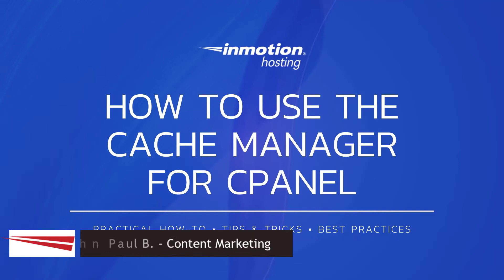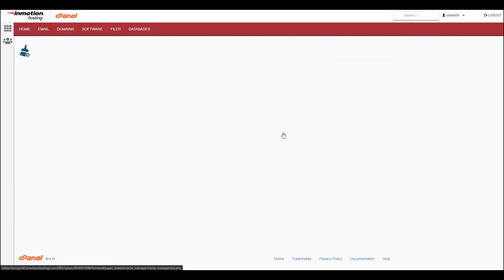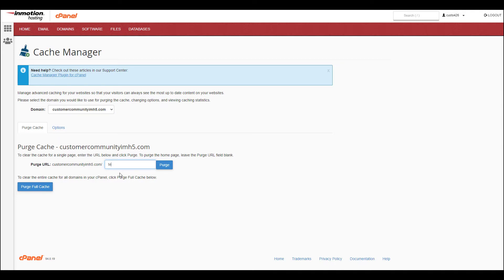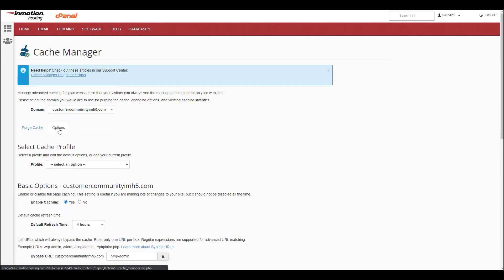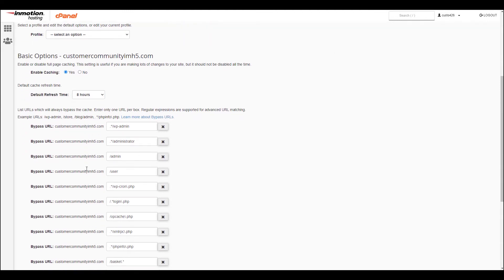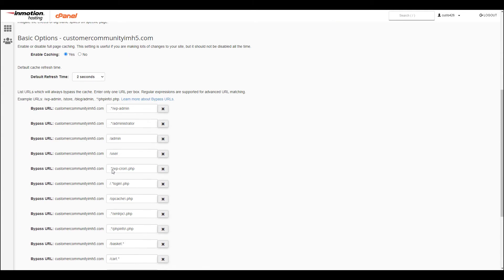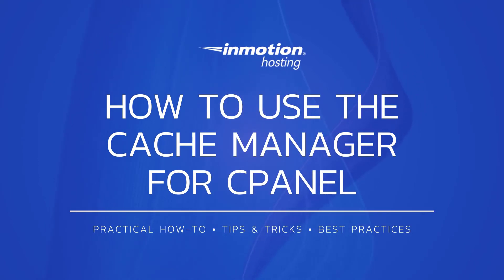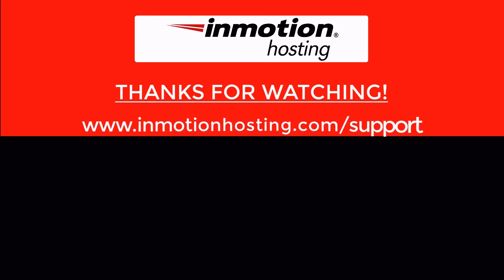How to Use the Cache Manager for cPanel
Learn how to use the cache manager for cPanel on your WordPress-optimized server from InMotion Hosting.

00:00 Intro
00:21 Access the Cache Manager
00:32 Selecting a Domain
00:40 Purging a URL
00:58 Purge Full Cache
01:10 Enable/Disable Caching
01:23 Setting Default Refresh Time
01:32 Bypass a URL
01:50 Choose a Profile
02:11 Outro

You can also find out more by going to our cPanel Educational Channel:

About Us:
InMotion Hosting provides fast and reliable website hosting for businesses of any size. Launch a website fast with our easy to use website builder and professional tools. Your satisfaction is guaranteed and backed by 24/7/365 customer support. Partner with a company that offers superior performance, security, 99.99% uptime reliability, free SSL, and a free domain for a year.